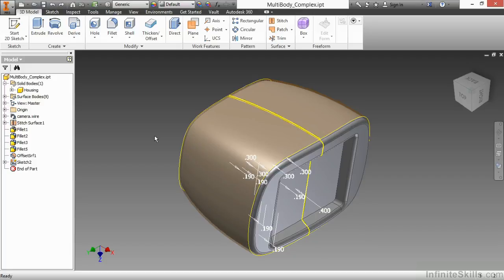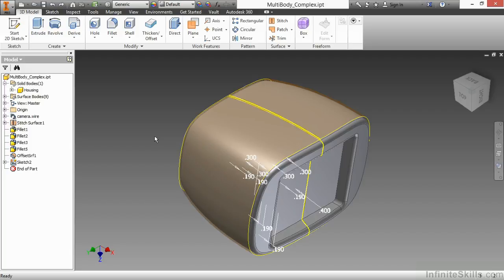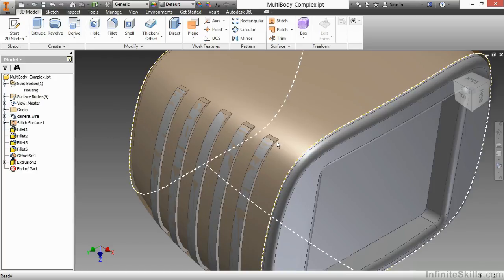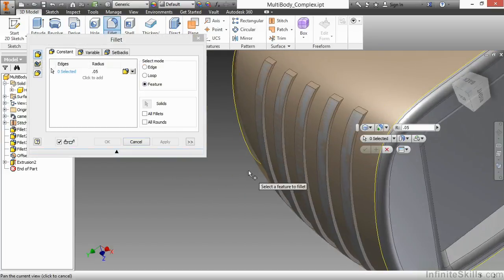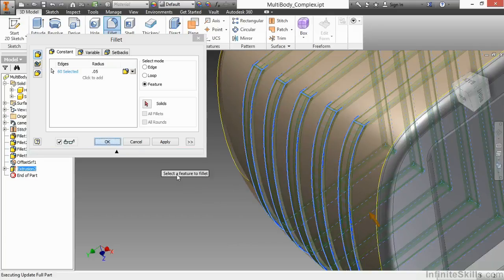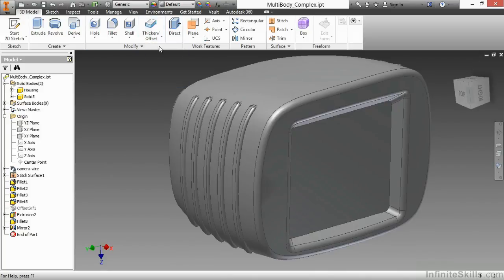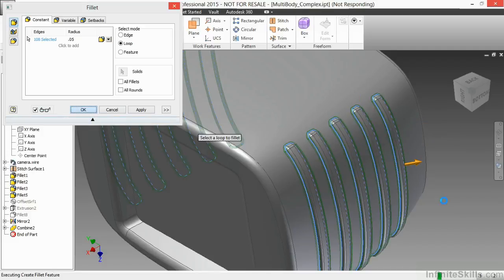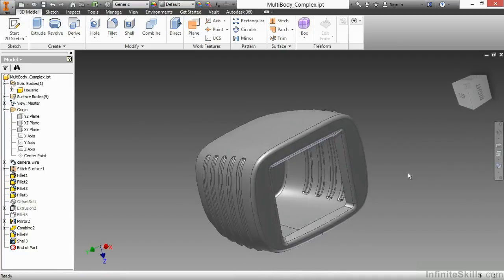0508 Complex Multi Body Modelling